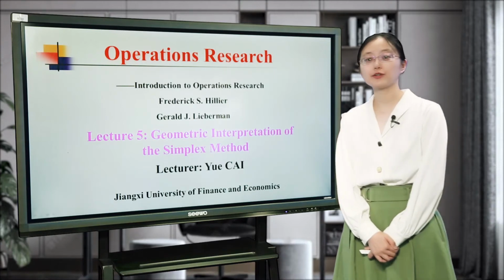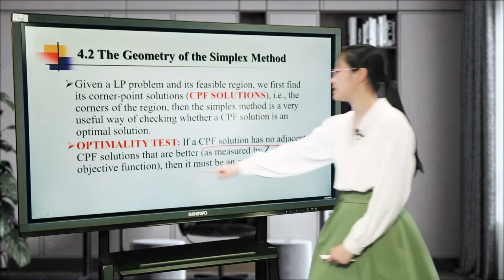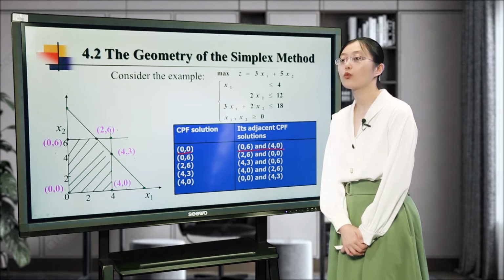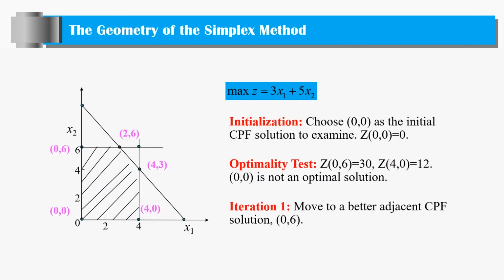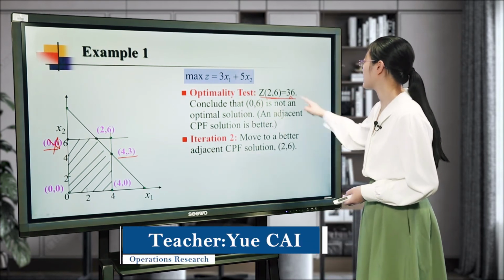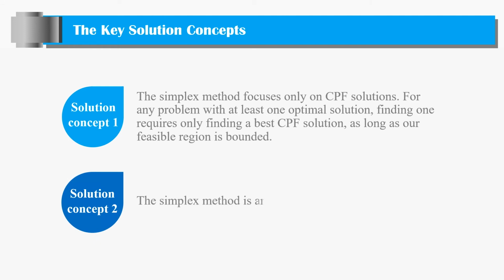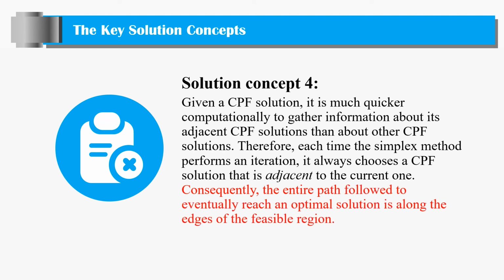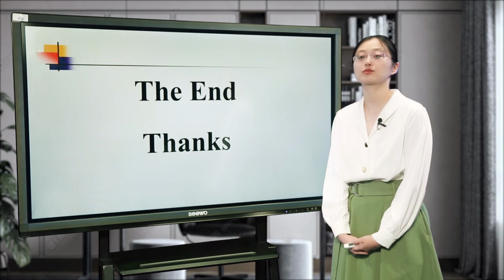4 1 Geometric Interpretation of the Simplex Method